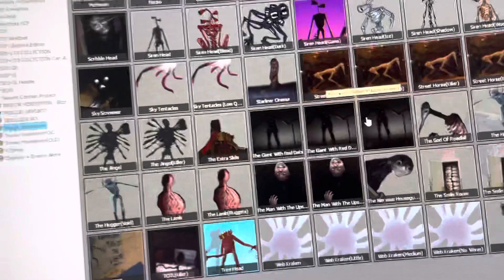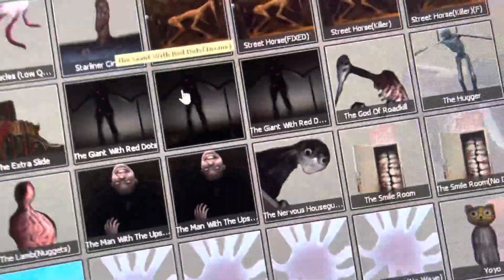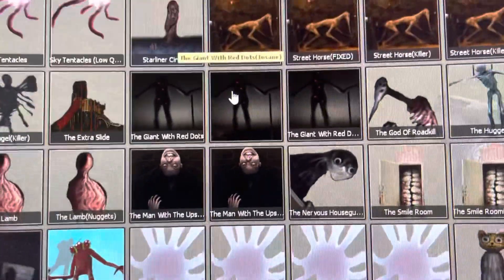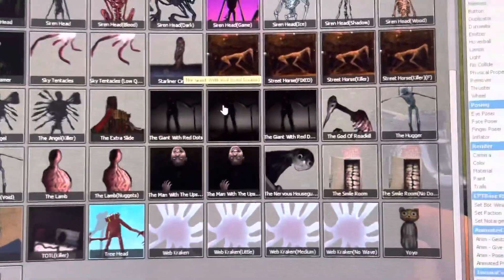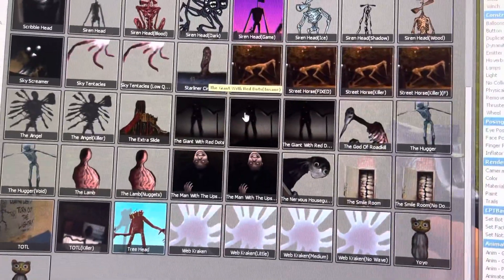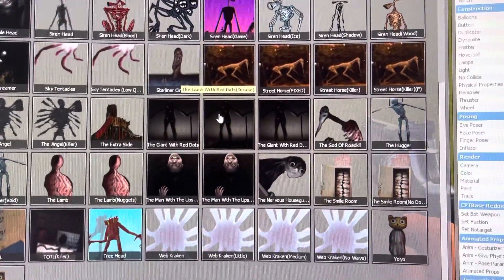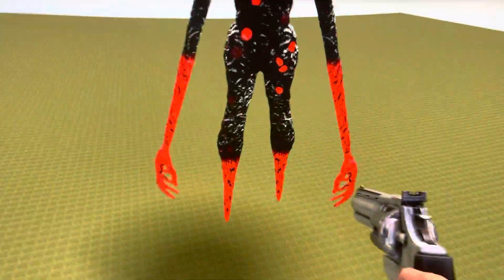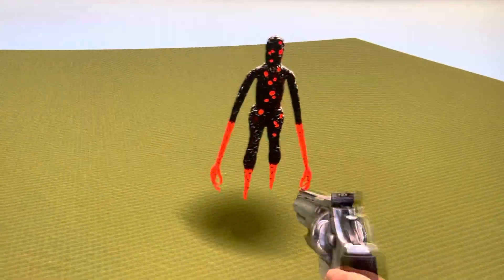TGWRD Small update.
Doesnt need a fully fledged video